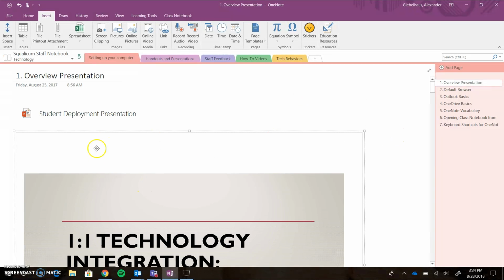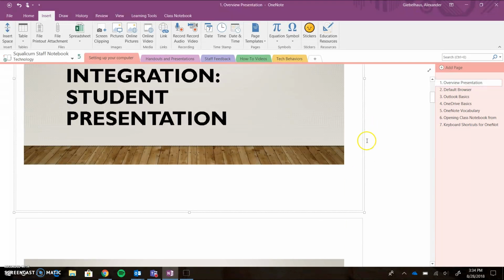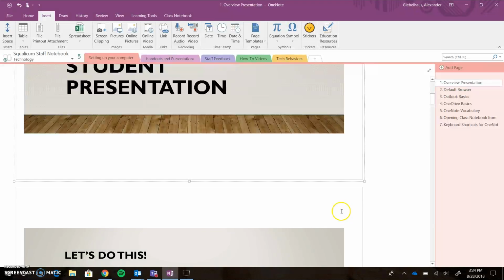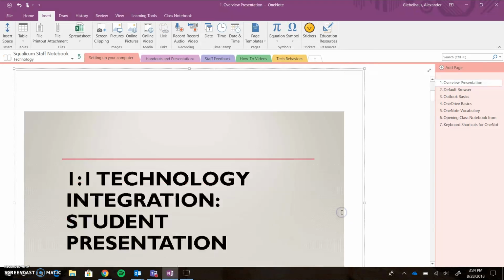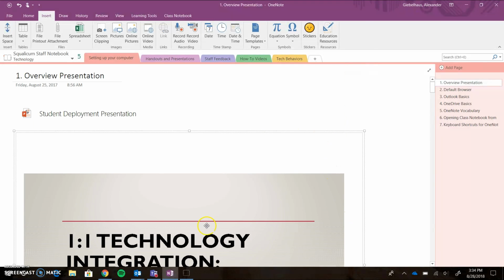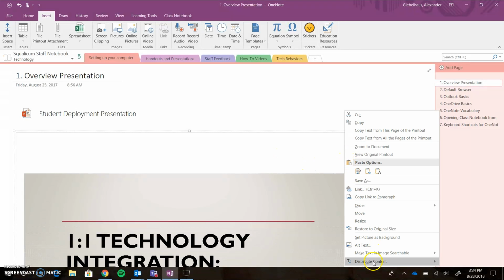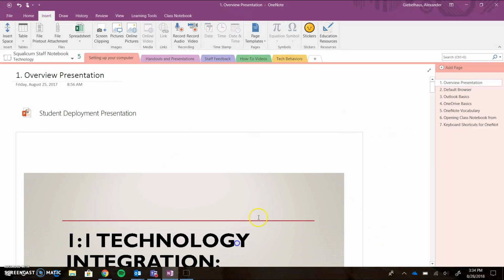Printout As Background Image